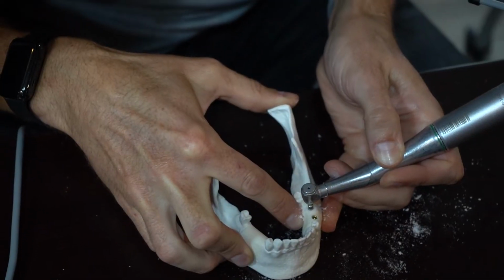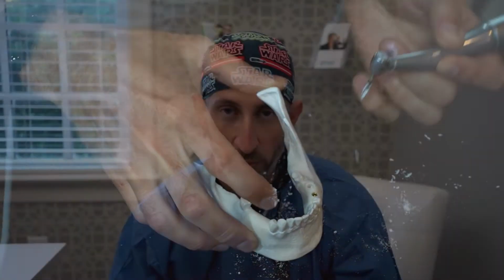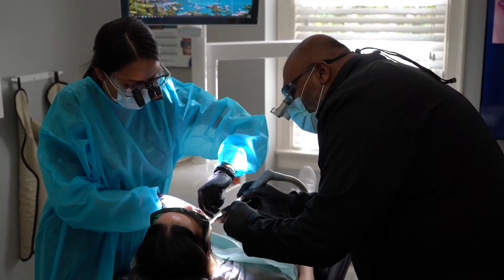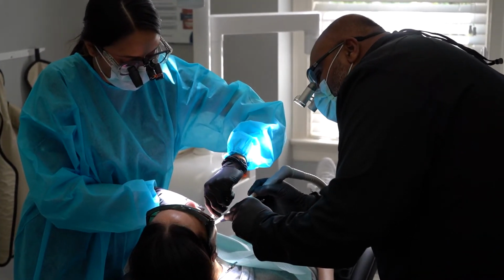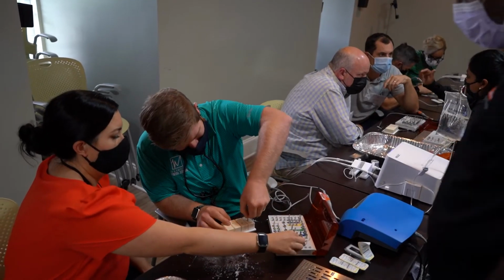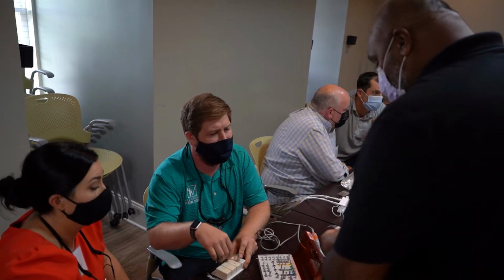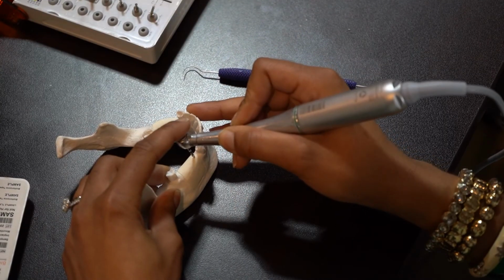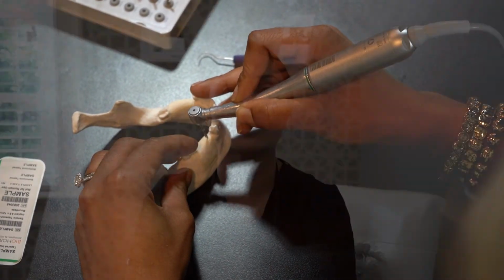Digital Implant Continuum Fall 2020 - 3D Dentists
We had an incredible group of dentists this Fall for our Digital Implant Continuum.

This 3-session, 7-day, hands-On, and LIVE patients program is designed to take the dentist with little no dental implant experience and safely get them started.

Attendees had the opportunity to learn, have fun, and give back to our local community.